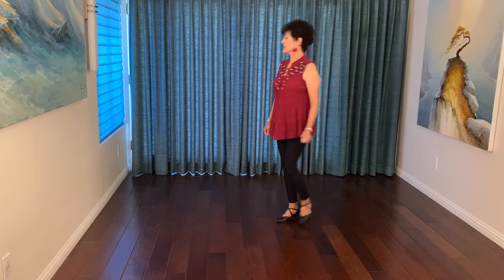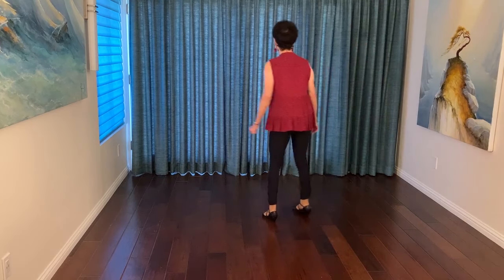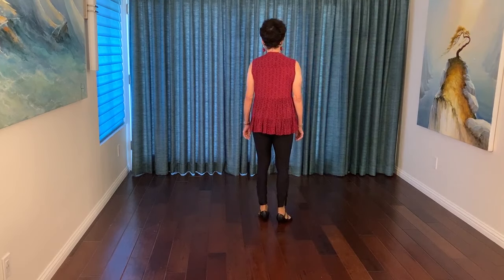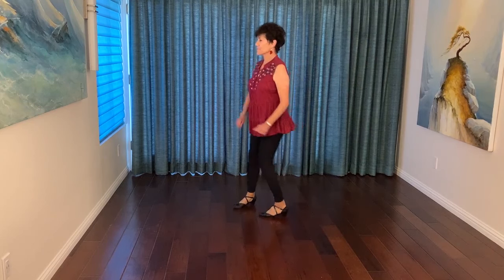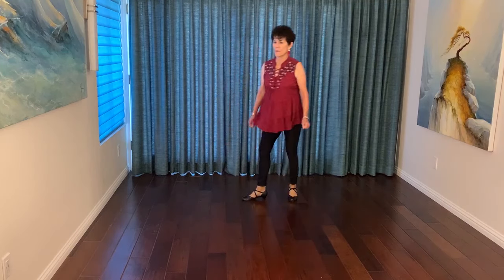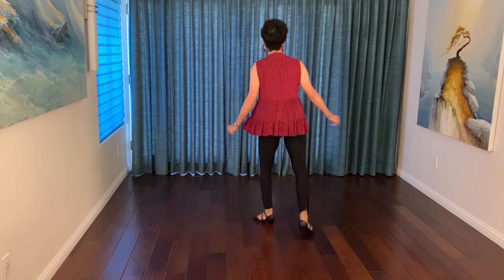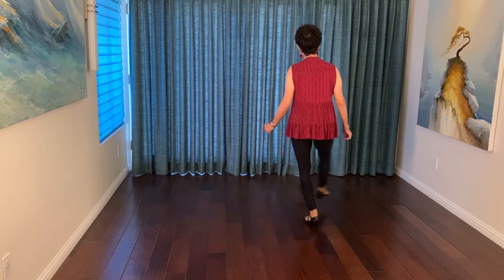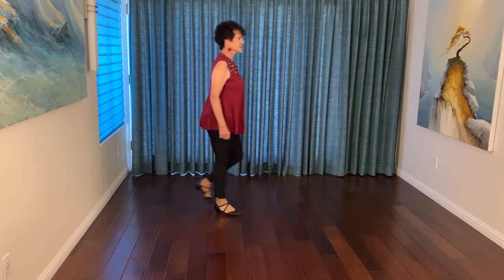A Rattlesnake Kiss line dance demonstration and tutorial by Stephie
To view directly sections of the tutorial, select the time alongside your chosen section.
Demonstration 0:00       Walkthrough 3:14        Counts 5:04